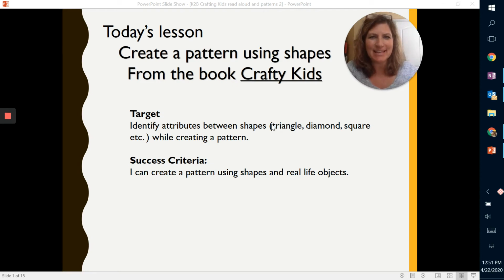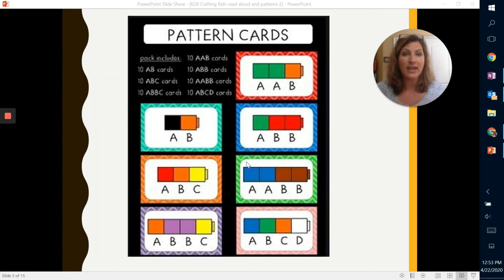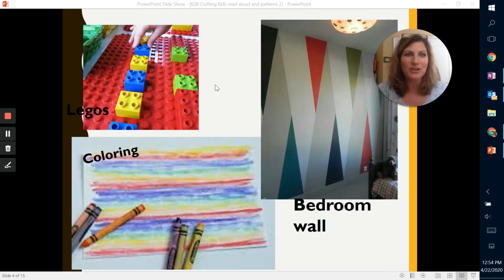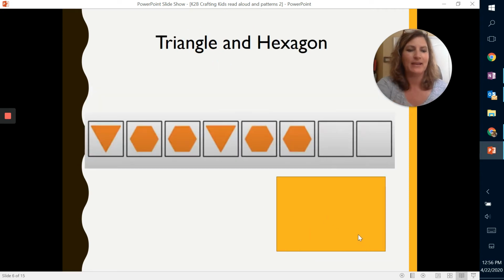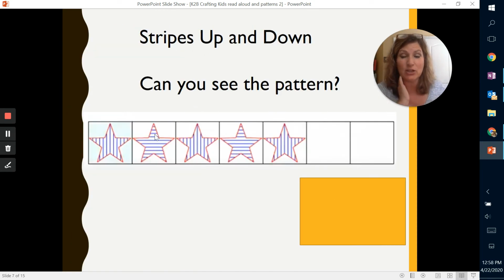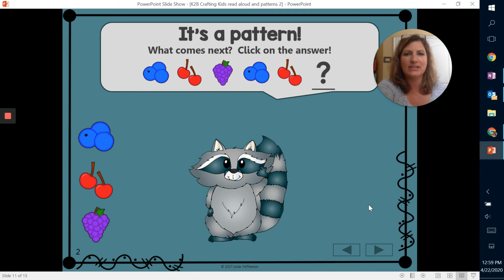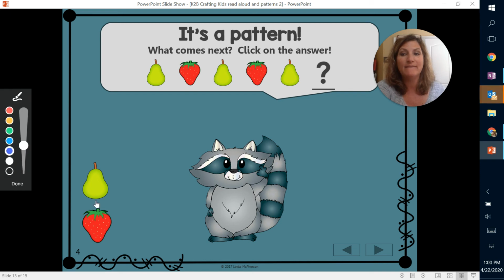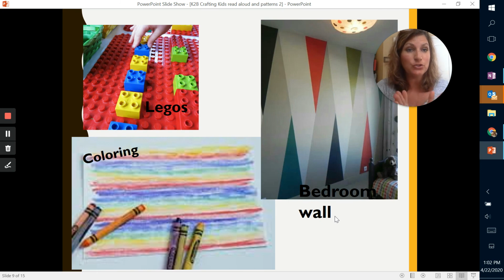Crafty kids making patterns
K2 B Crafting Kids making crafts with patterns